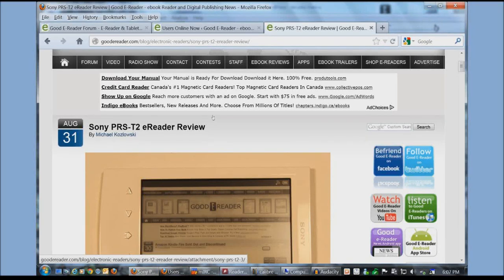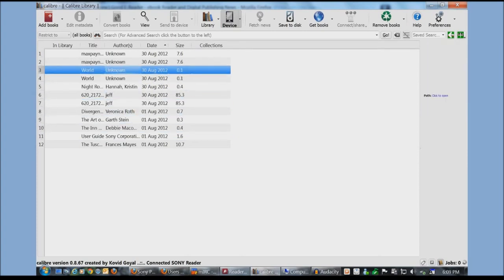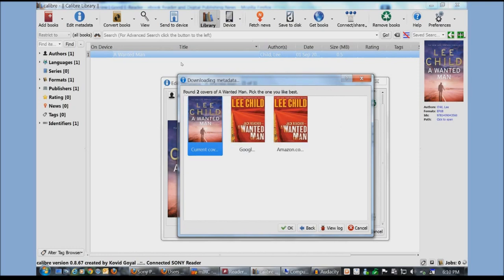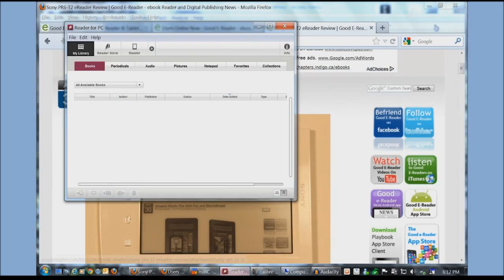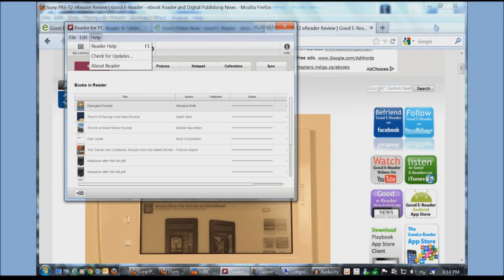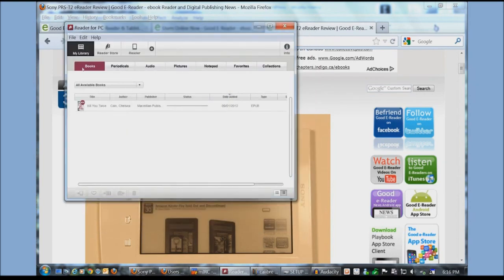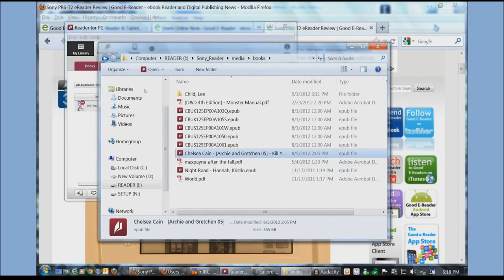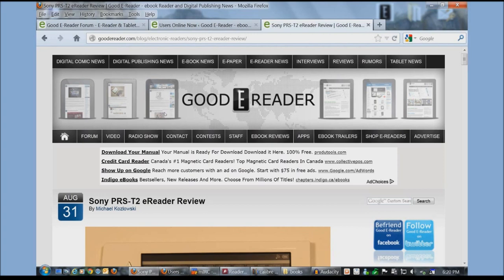How to load eBooks on the Sony PRS-T2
In this video we show you how to load EPUB books you have downloaded from the internet or purchased from other bookstores on your Sony PRS-T2.

We show you how to case Calibre, Windows Explorer and the Sony for PC software.